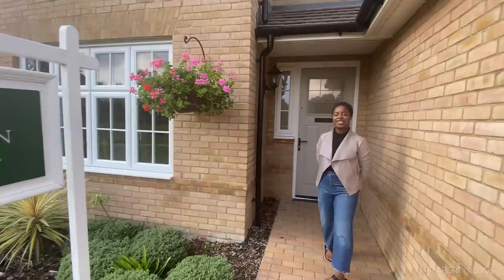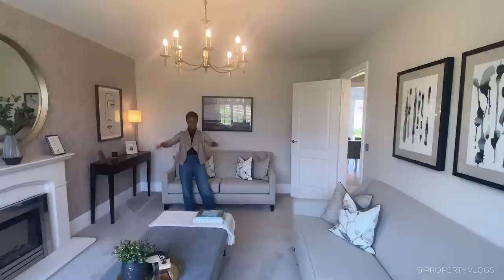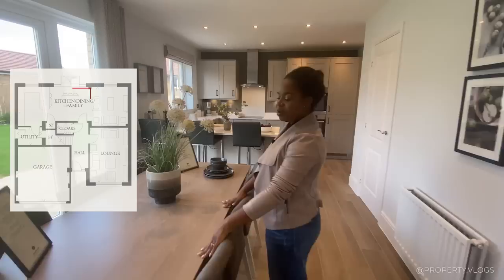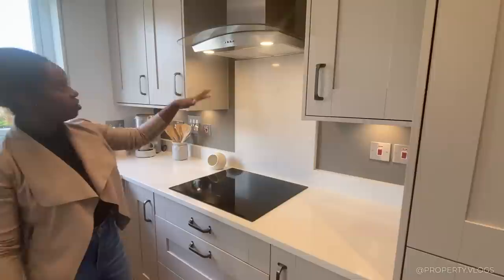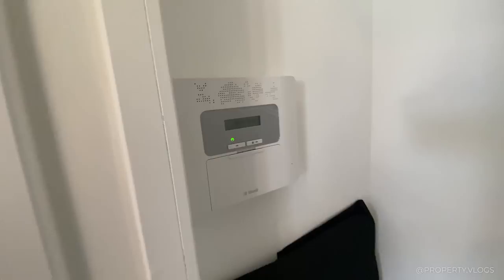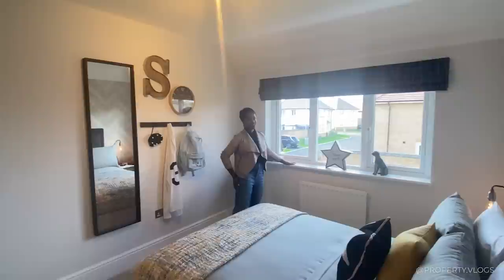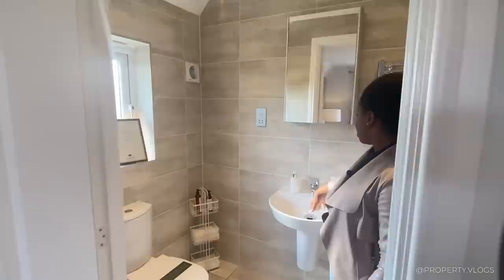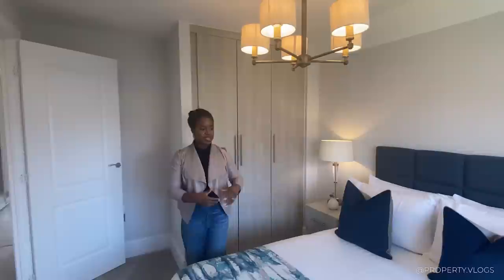Touring a GORGEOUS 4 Bed New Build | UK House Tour Property Vlog | Redrow Homes Welywyn ShowHome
Join us this week as we take a full tour of this incredibly spacious four bedroom detached home built to a high specification by Red Row homes located in the south Essex.

Property Details: 4 Bedroom 2 Bath , Utility Room, Approx.1533 sq ft interior space open plan kitchen/dining/family space, Integrated appliances Property Price: £574,995

Property Description: The Welywyn a detached four bedroom property that is an exemplar of the celebrated Heritage Collection. With a generous family, dining and kitchen area that brings everyone together, plus a spacious lounge perfect for when you want a little time to yourself, The Welwyn is designed to accommodate the ebb and flow of family life.

A FEW KEY FEATURES
 4 luxury bedrooms
 Open plan kitchen/dining room
 Cloakroom
 Traditional exterior
 Separate lounge
 En-suite to main bedroom
 Separate utility room
 Safe Neighbourhood
 Ready to make your own
 Award winning homes
 EPC rating A

Time Codes:
00:00 - Intro
00:13 - Property Key Stats
00:28 - Entry, lobby
01:45 - Living Room, Toilet
04:07 - Kitchen, Family Room ,Dining Area,& Utility
09:45 - Store, Stairs & Landing
10:34 - Bedroom 4 & Bedroom 3
12:55 - Primary Bedroom 1 Suite, Ensuite
15:20 - Store & Family Bathroom
16:20 - Bedroom 2
17:14 - Final Thoughts, Summary & Outro